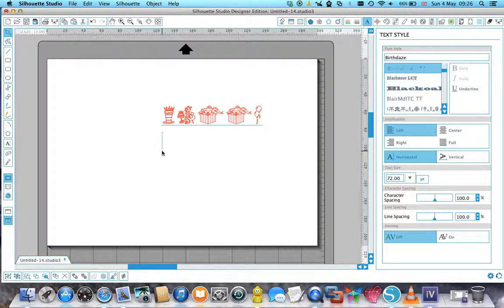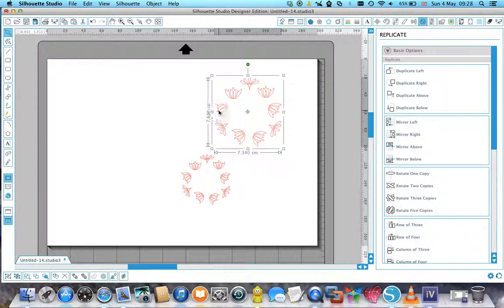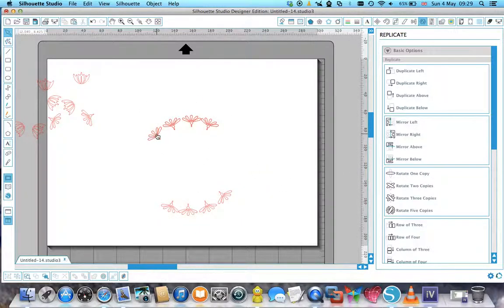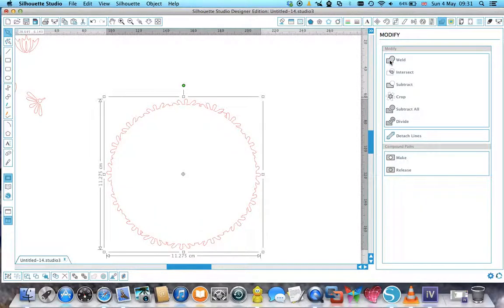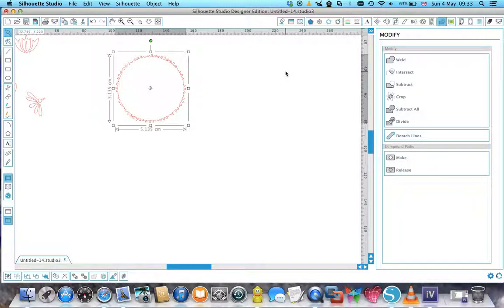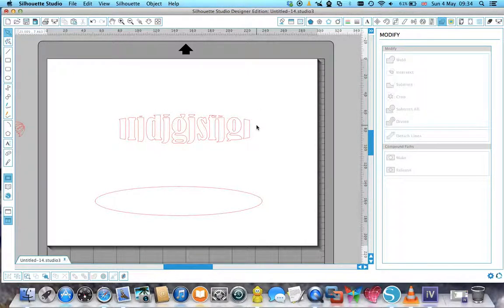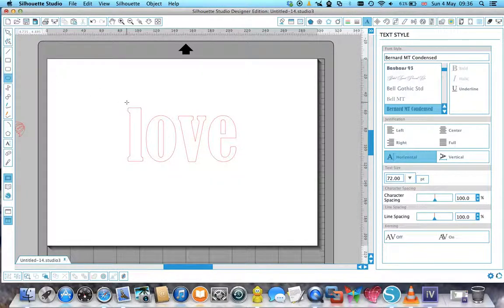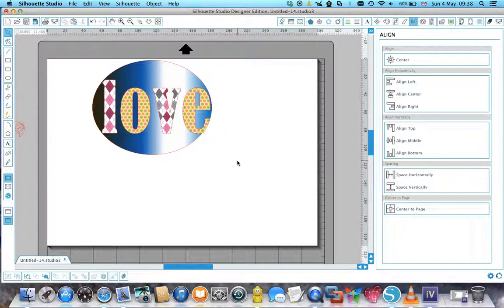Fonts- Not just for Writing!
SSDE v3.0.343 font usage